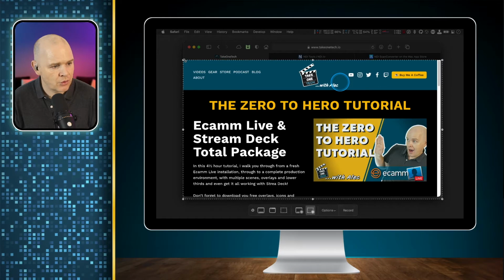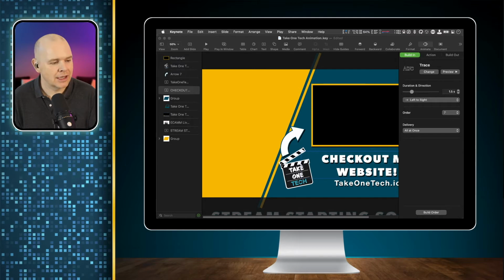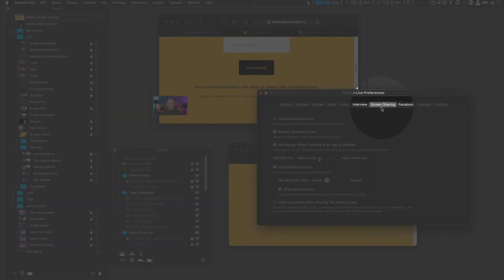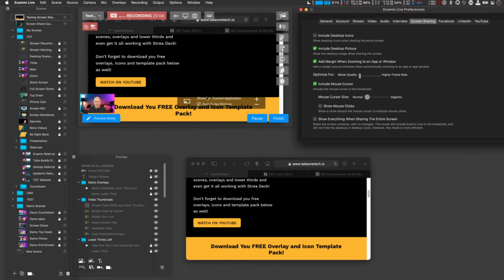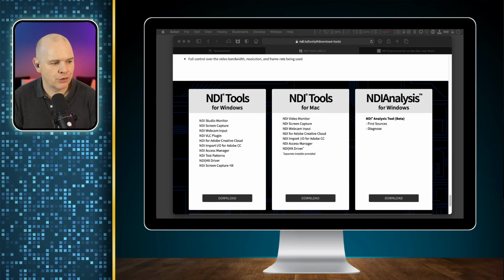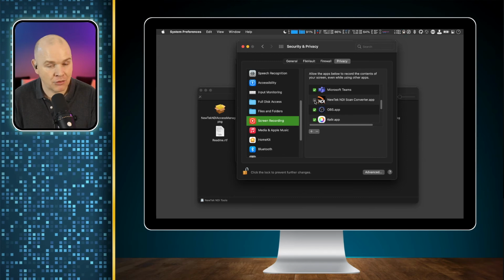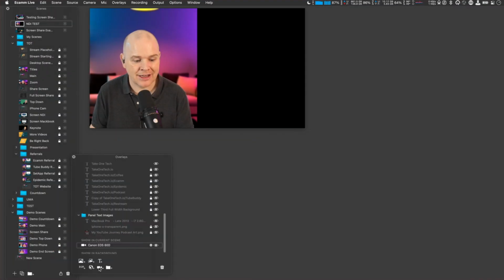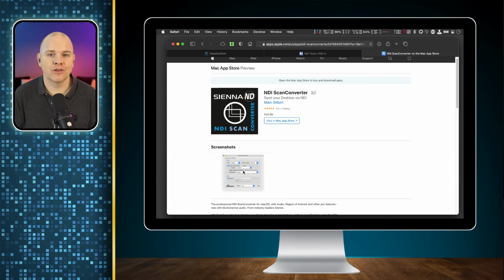Learn the Multiple Ways to Share Your Screen in Ecamm Live & NDI Tools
In this video I show you how to share your screen in Ecamm Live.  There are a number of ways this can be done using the built in Ecamm Live screen sharing functions, but also using third party applications, such as NDI scan converter and Sienna NDI.   I'll show you how to download NDI Tools and Install NDI Scan Converter.

I'll also share my screen recording trick that I use in my animated overlays.

I also mentioned some other videos in this video!

4K Virtual Monitor